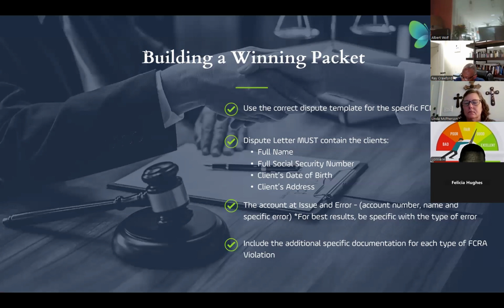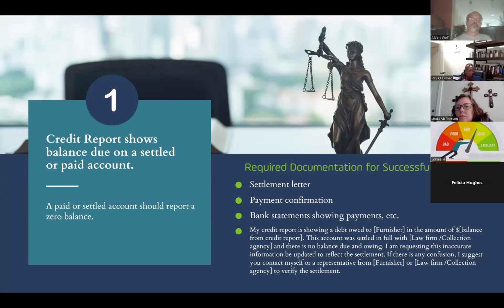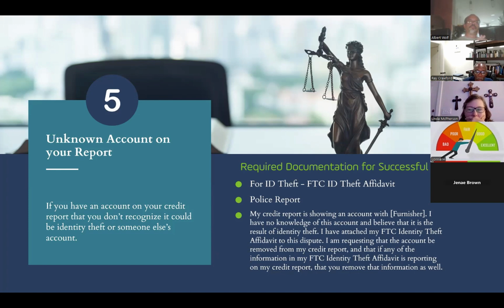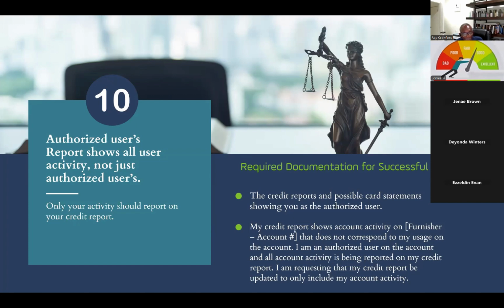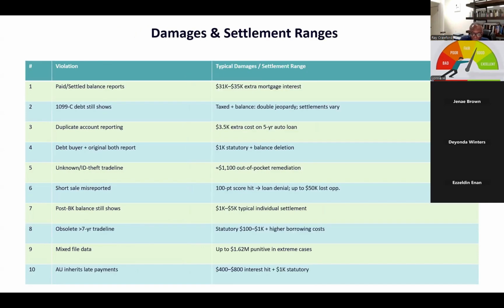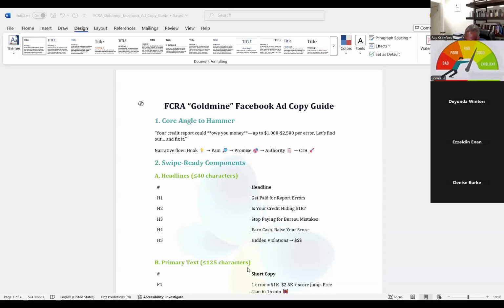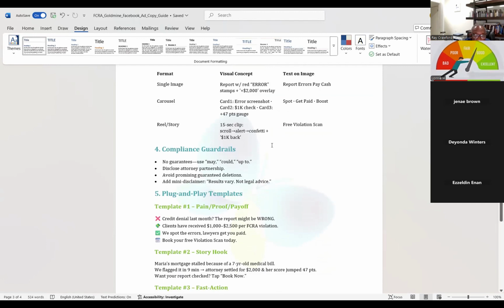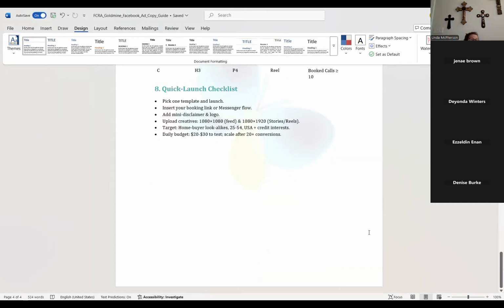How to Find FCRA Violations Hiding in Plain Sight | Credit Repair Training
Learn how to find FCRA violations hiding in plain sight in your clients' credit reports. This credit repair training walks through the most common violations, how to document them for consumer law firms, and how to turn file reviews you already do into a new revenue stream for your credit repair business.

Credit Butterfly is credit repair software built for CROs. Its FCRA Tracker scans uploaded credit reports, flags potential violations, and alerts you when an ignored dispute becomes an actual violation.

Chapters:
0:00 Violations hiding in plain sight
0:30 Use the correct FCRA dispute template
2:08 What goes in the FCRA violation packet
3:16 Keep dispute language professional
4:20 Violation: paid or settled, still showing a balance
5:33 Violation: 1099-C discharged debt still reporting
6:11 When a potential violation becomes real (the 30-day rule)
7:18 Duplicate accounts and debt buyer reporting
8:42 Unknown accounts and identity theft
9:50 Short sale listed as a foreclosure
10:07 Debt discharged in bankruptcy
11:26 Obsolete accounts: the 7-year rule
12:11 Authorized user reporting
13:50 How reporting errors damage your client
16:34 Mixed files
18:00 The mortgage interest math
20:23 Working with consumer law firms
21:28 Marketing FCRA checks to your clients
23:35 The free 15-minute FCRA check offer
26:07 Compliance guardrails for your marketing
27:05 The revenue opportunity in your client base
31:01 FCRA Tracker preview
32:09 Q&A: Is it legal to charge for credit repair?
35:47 Getting leads from loan officers
37:22 Wrap-up